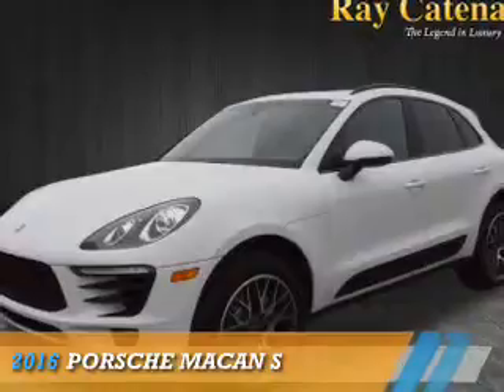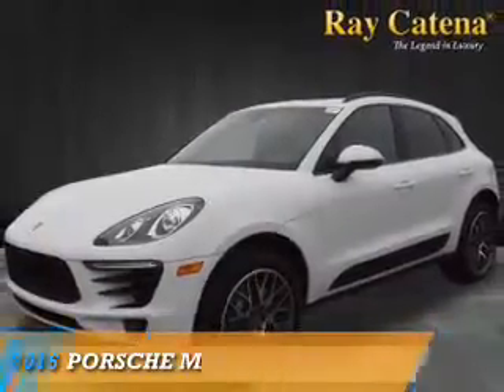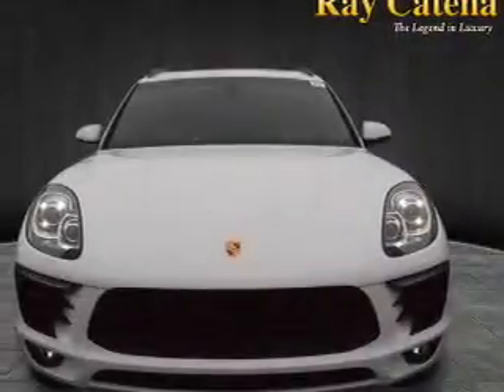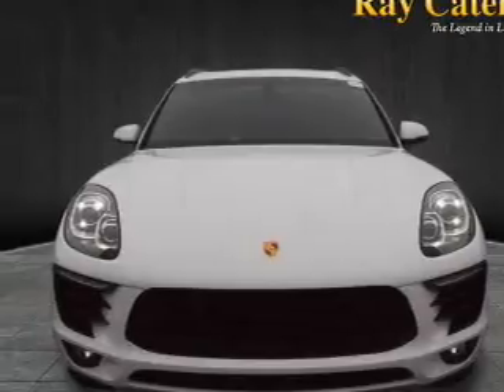2016 Porsche Macan P16276 - Edison NJ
Year: 2016
Make: Porsche
Model: Macan
Trim: S
Engine: 3.0 liter 6 cylinder AWD
Transmission: Not Specified
Color: White
Mileage: 15
Address:
VIN:WP1AB2A54GLB50415